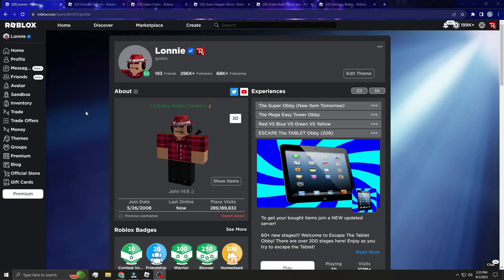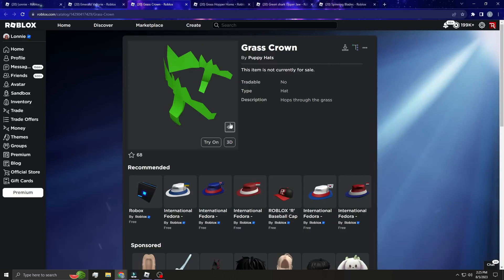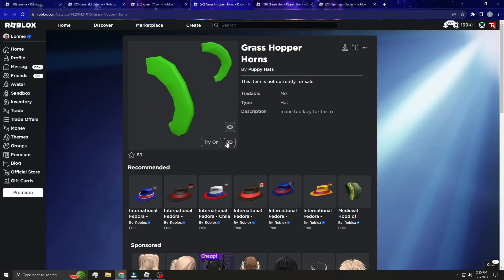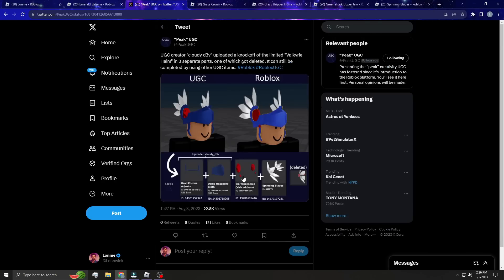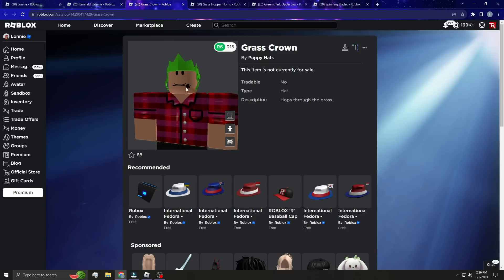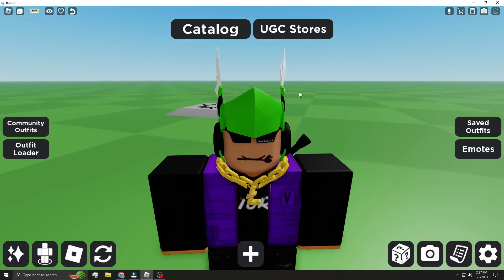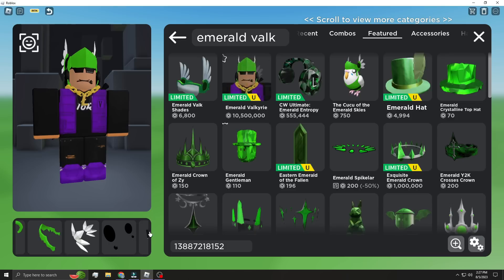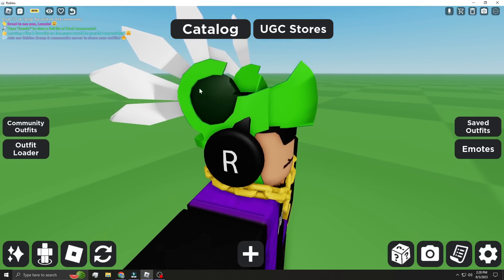NEW Emerald Valk COPY 💀